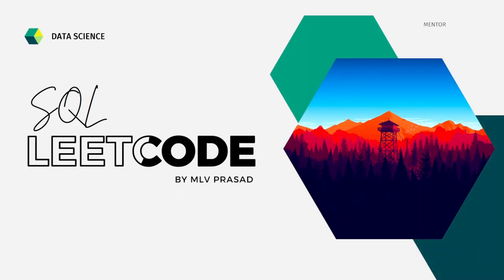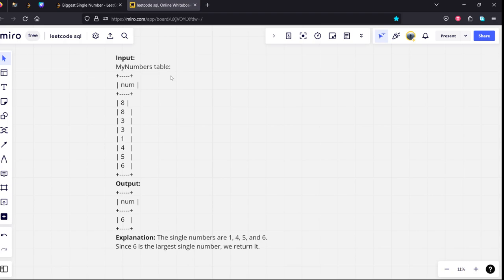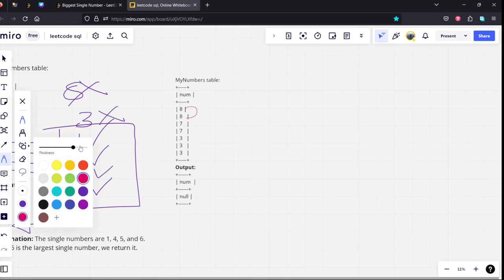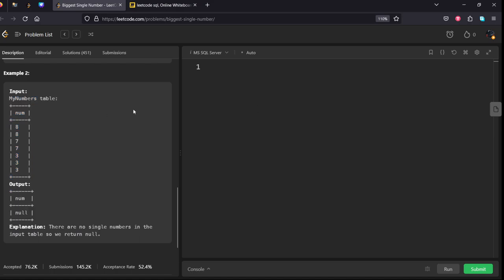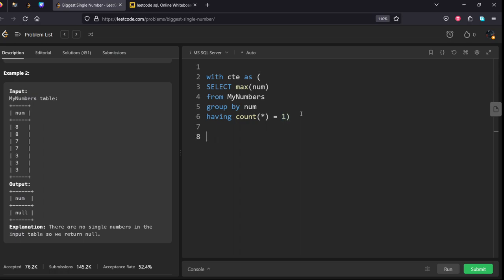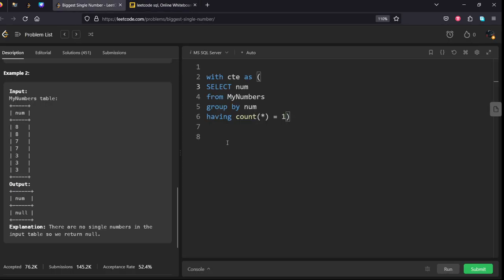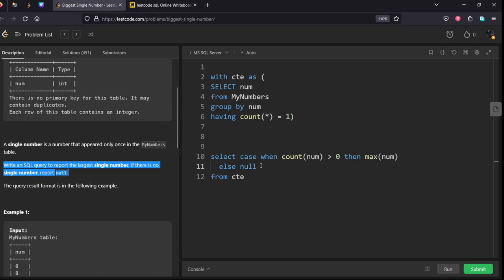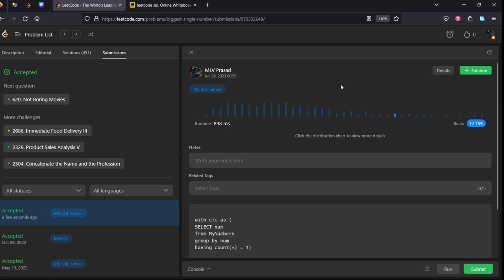MLV Prasad - LeetCode SQL [ EASY ] | 0619| "Biggest Single Number"